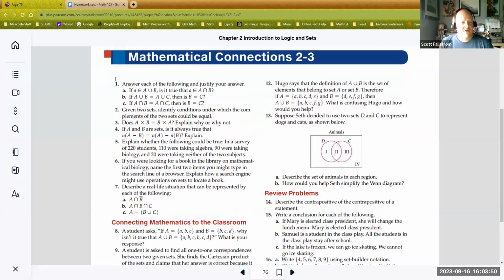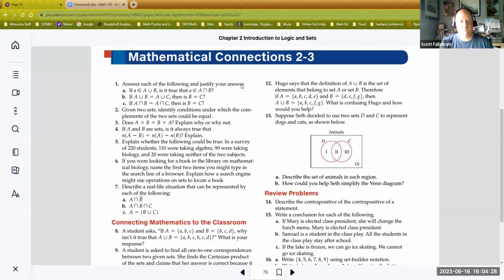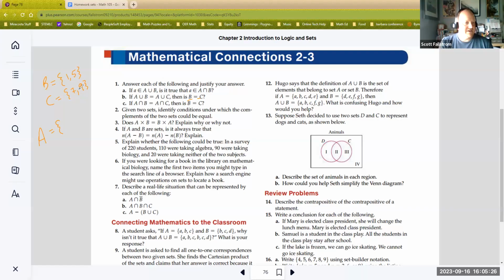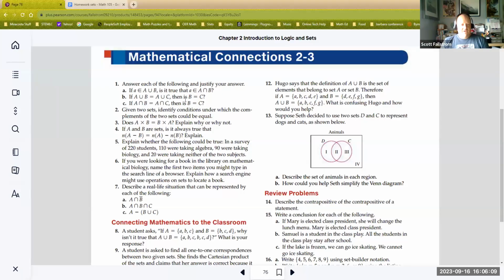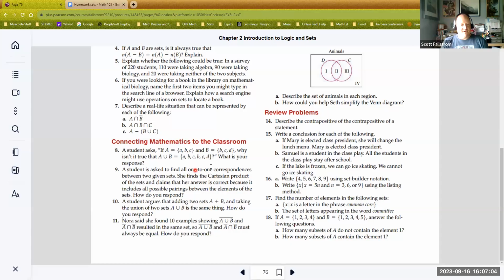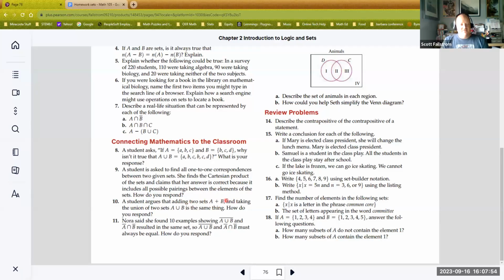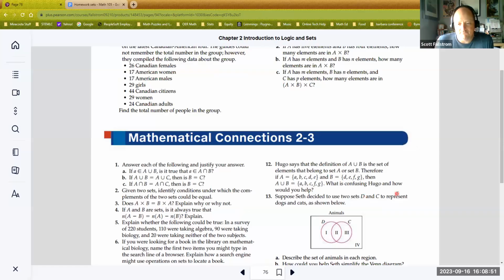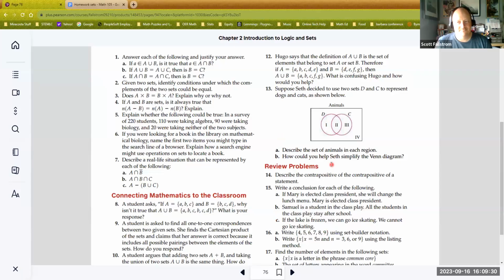Section 2.3 - Mathematical Connections overview